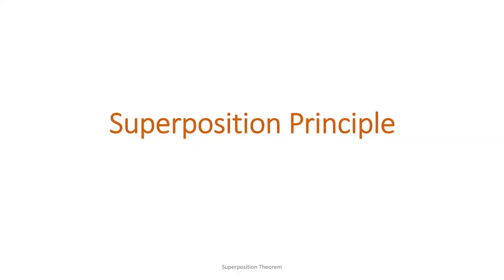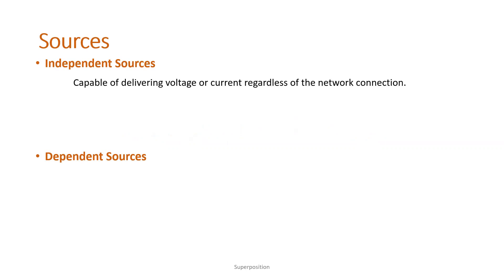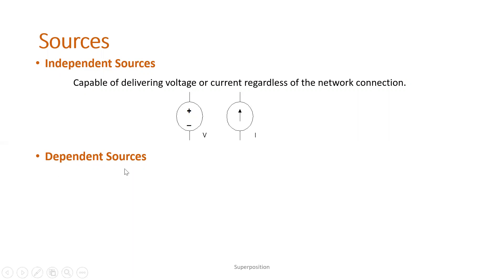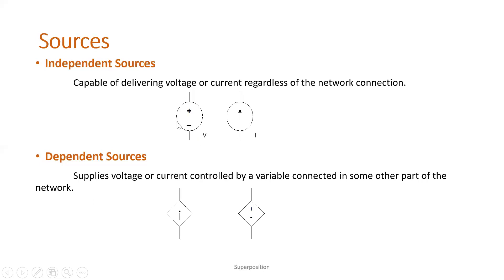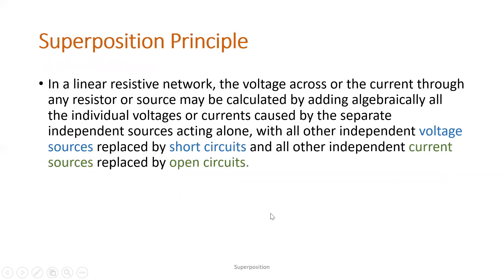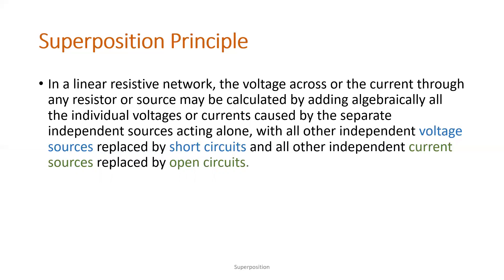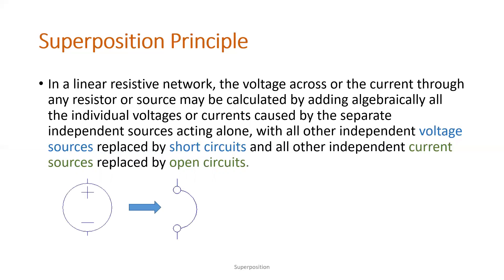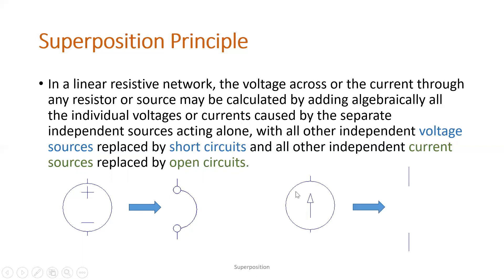What is Superposition? Part 1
Superposition Theorem Discussion

And Happy Learning!